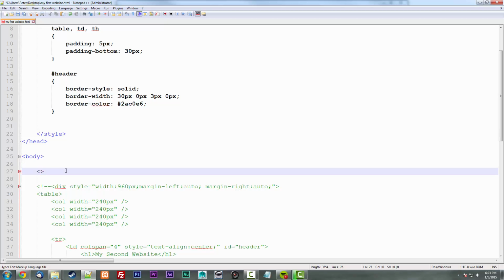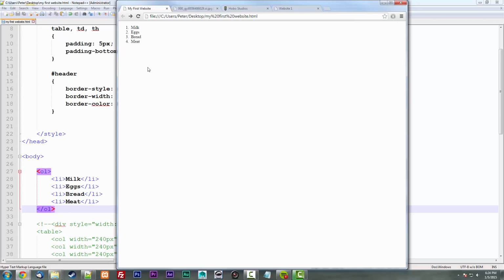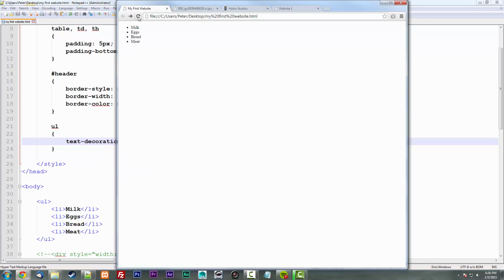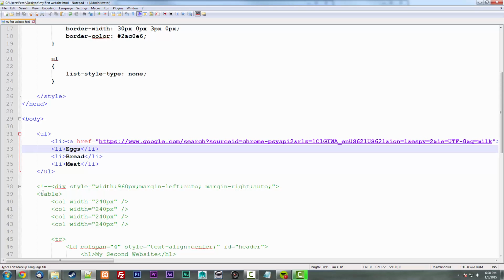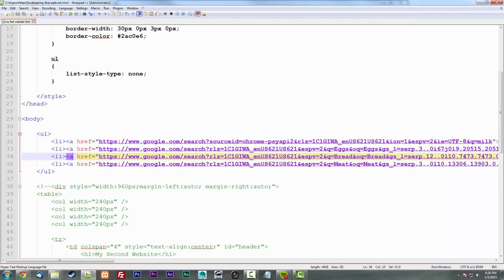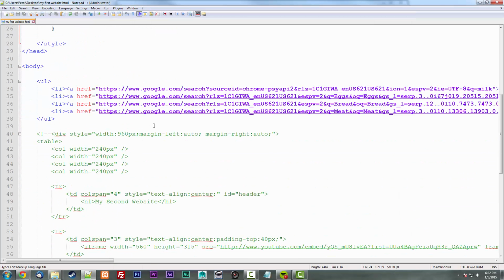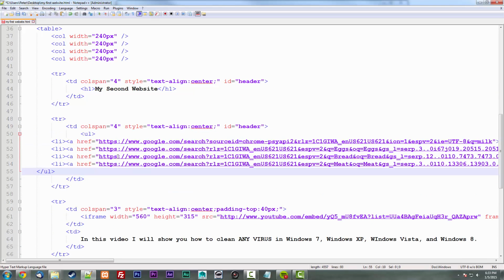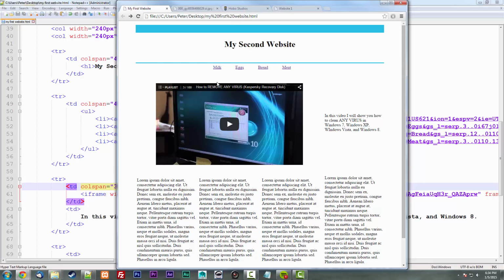HTML Web Design Tutorial (Part 11) Lists and Navigation Bars